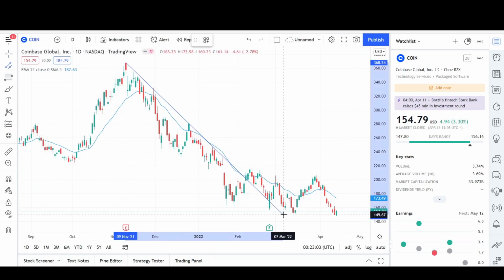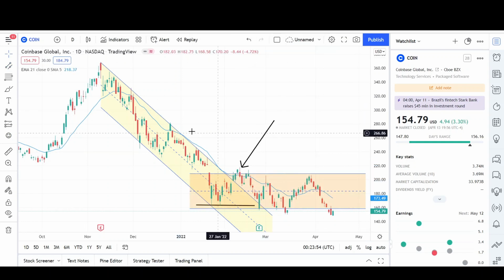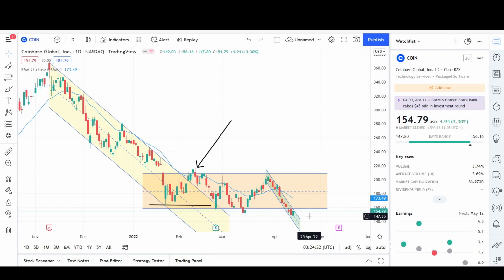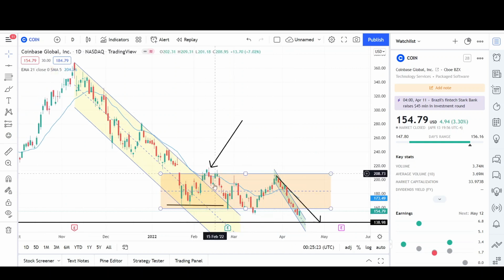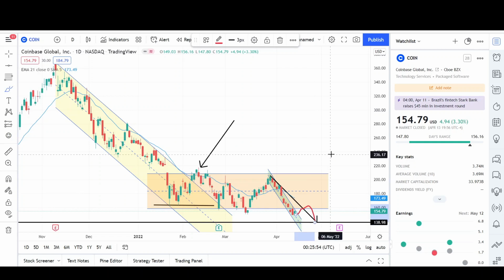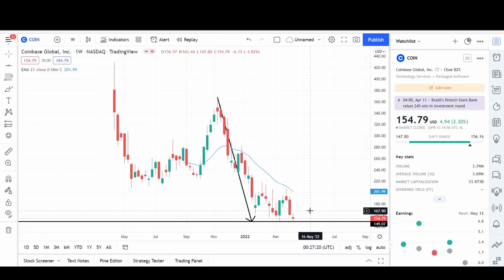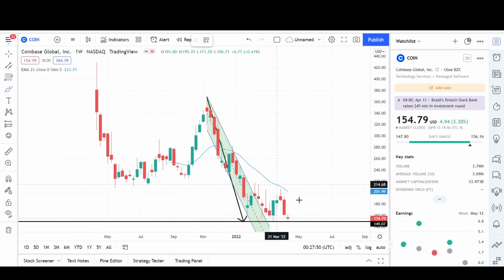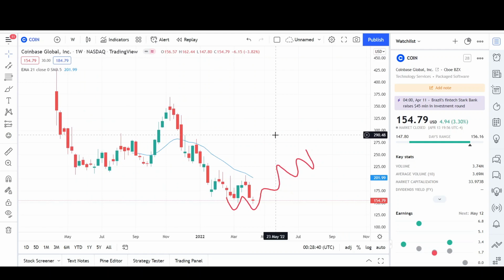Coinbase Stock (COIN) | Price Predictions Using Technical Analysis.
Hello YouTube❗,

This is my 329th video on the channel. I will be doing a Technical Analysis breakdown for Coinbase.